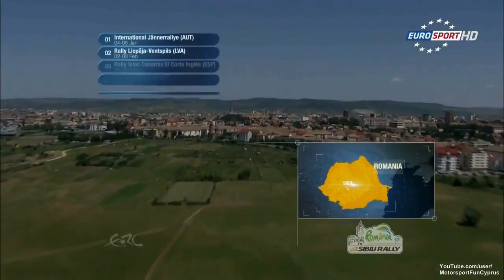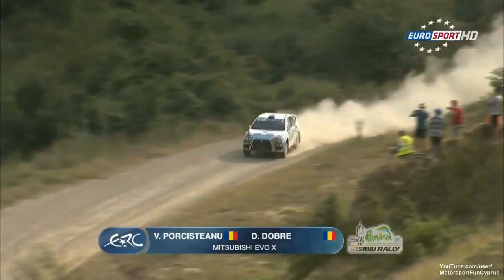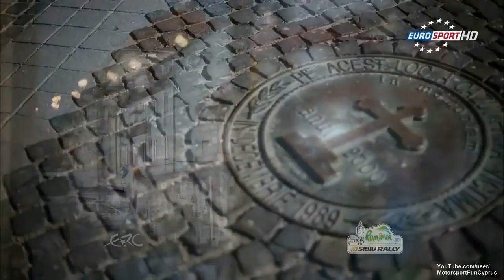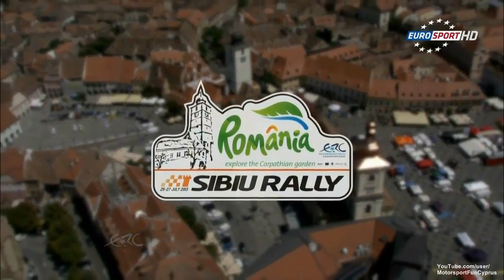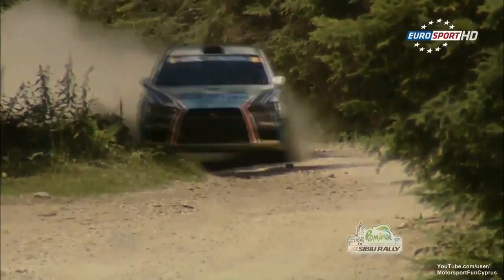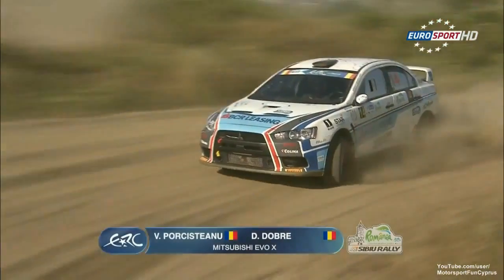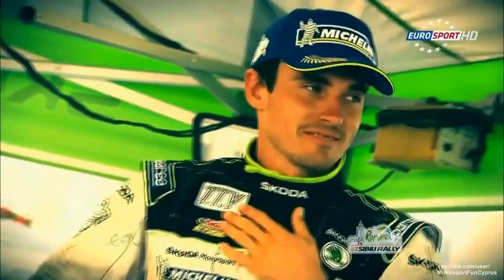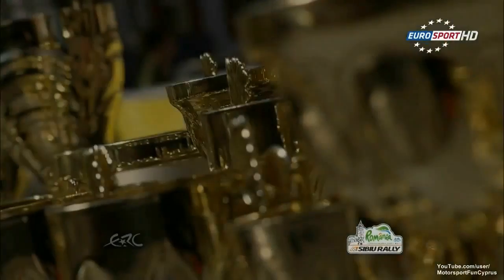Vali Porcisteanu @ Eurosport - ERC Sibiu Rally 2013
BCR Leasing Rally Team